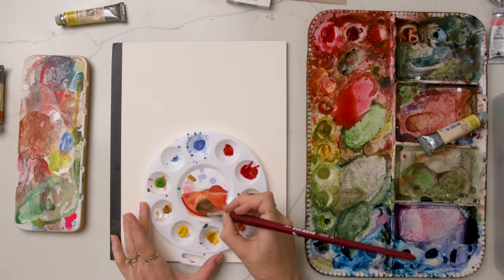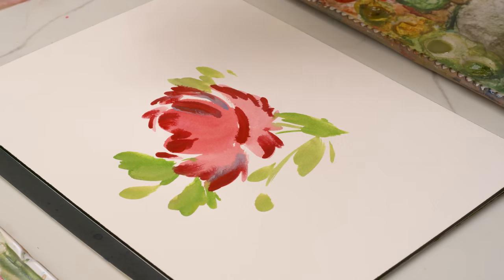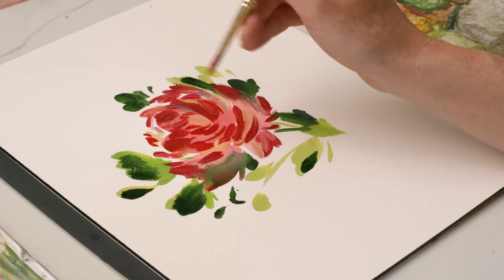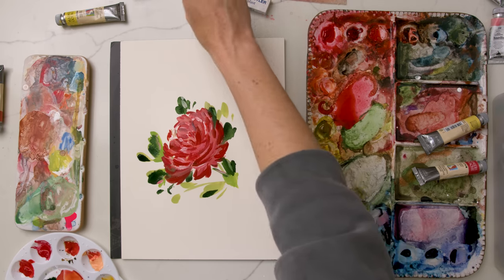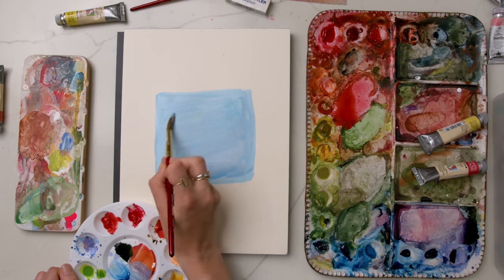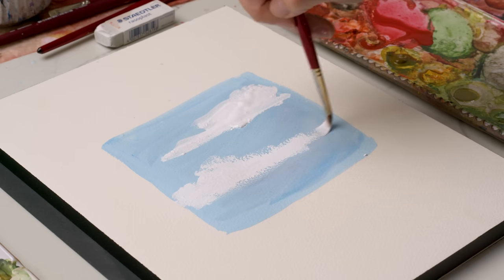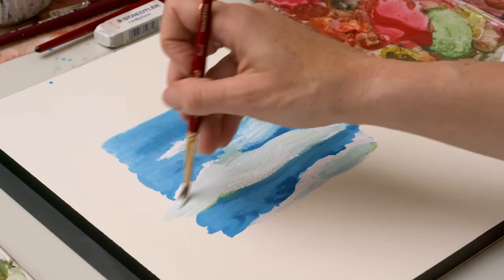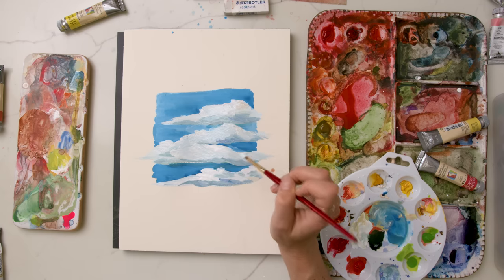SIMPLE Gouache Practice to Improve Quickly!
In this Gouache tutorial, we will practice painting with gouache and focus on different techniques that you can use to improve quickly!

DON’T MISS!

00:00 - Intro
00:30 - Practice Painting #1
02:03- Adding second layer for shadows and textures.
03:55 - Details start to bring it all together.
04:14 - Adding another layer for depth.
06:14 - Finishing with white details.
07:00 - Practice Painting #2
09:37 - Another layer for depth.
09:59 - Inspirational Gouache IG accounts
10:30 - Adding contrast in the background.
11:50 - Now adding what will be slight undertones.
12:25 - WHOOPS.
12:40 - Blending and going beyond the borders
14:04 - Playing with final layers.
14:45 - How to improve fast and find your own style…